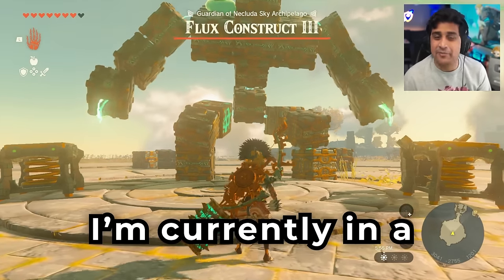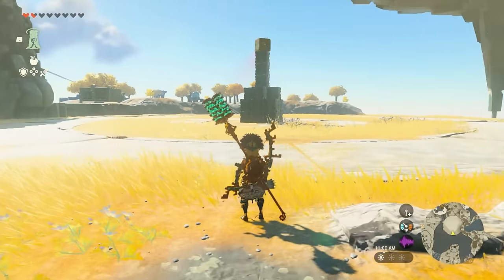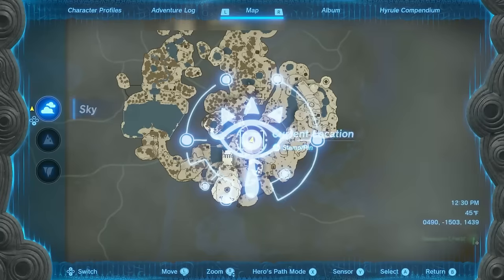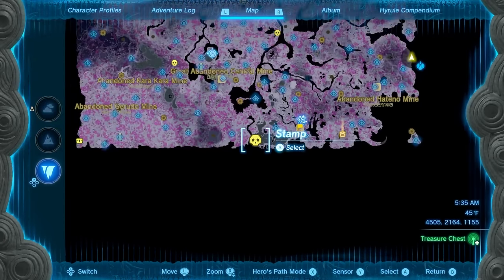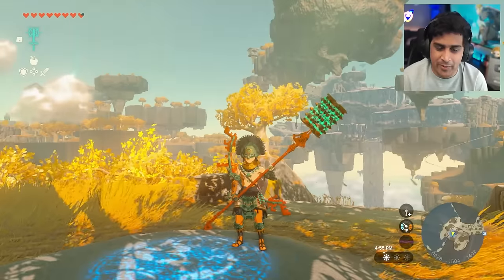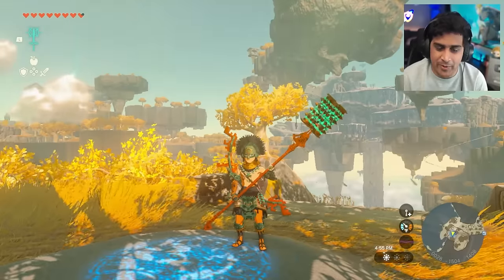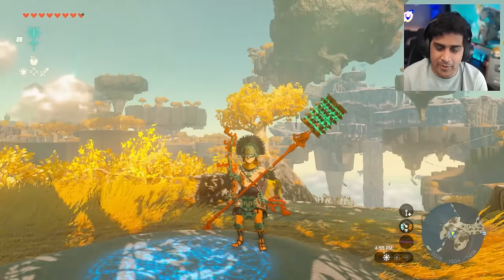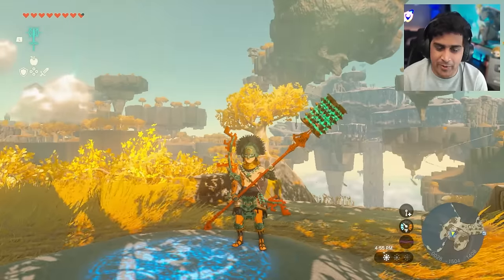The SIMPLE Guide To FLUX Construct Farming in Tears Of The Kingdom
Flux Construct Locations and combat guide in Tears of the Kingdom. Flux Construct I, Flux Construct II, Flux Construct III locations and drops will be discussed in this video for TOTK.
Time Stamps:

00:00 Introduction
00:18 Benefits
01:27  Flux Construct I
03:28  Flux Construct I Locations
04:22  Tarry Town: Dissemble Weapons
05:17   Enhance Weapon: Octorok
06:37   Powerful Zonaite Weapons
08:50   Flux Construct II
12:10    Flux Construct II Locations
14:15.   Flux Construct III
17:16    Flux Construct III Locations